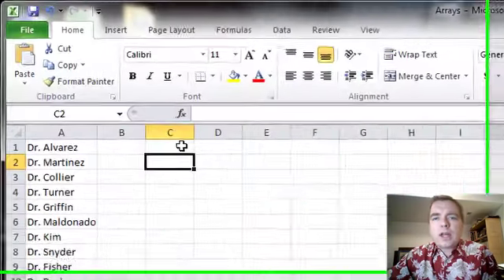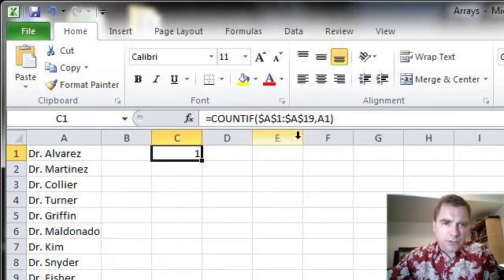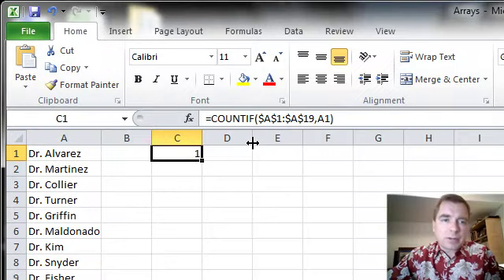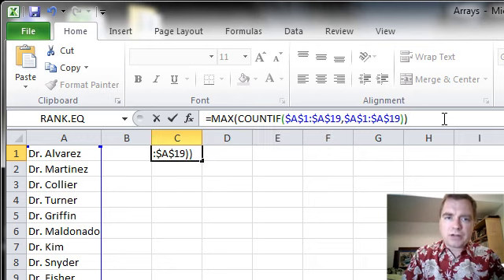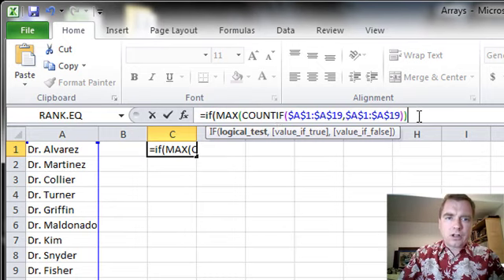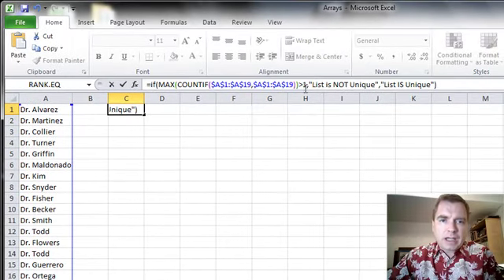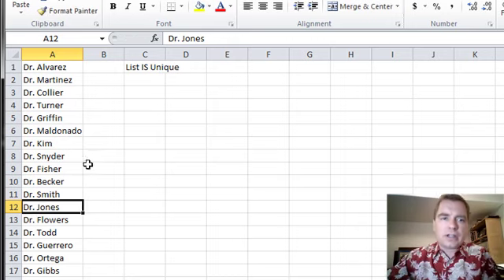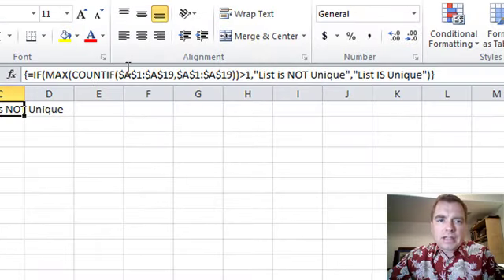Excel Video 371 Using Arrays to See if a List is Unique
I have one more array trick in Excel Video 371 before we move on to a new topic.  Today we’ll use a COUNTIF function inside a MAX function inside an IF function to determine if a list is unique.  It’s really not quite as bad as that sounds.  We’ll set up a COUNTIF function first to determine the number of times a doctor’s name appears in a list.  Then we’ll use the MAX function to determine the maximum number of times a doctor’s name is on the list.  Finally, the IF function will print a message in the cell determining whether the list is unique.  Once the formula is written, all you need to do is to change the size of the range (or name the range) to manage different lists.

I’ve been putting off Excel Videos about Excel 2013 until we made it through some array formulas.  Now that we’re through arrays, we’ll start with Excel 2013 next time.  I look forward to seeing you then.